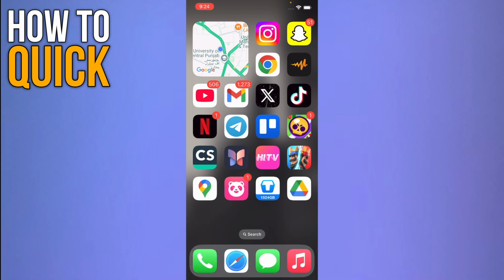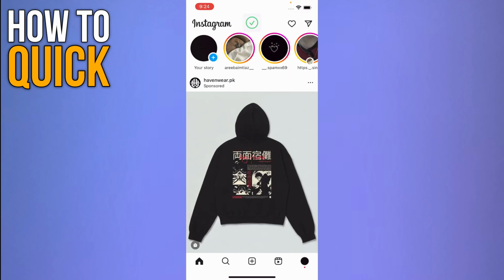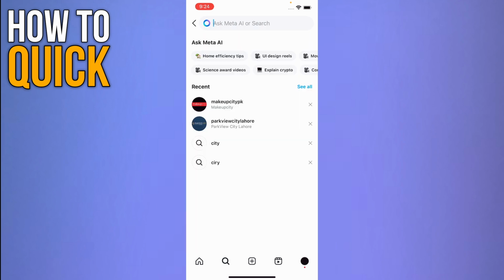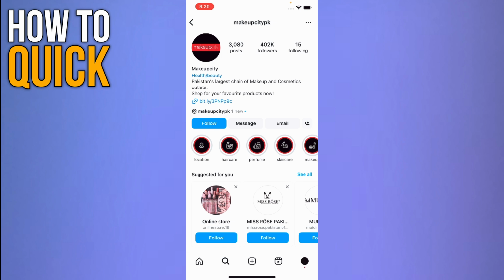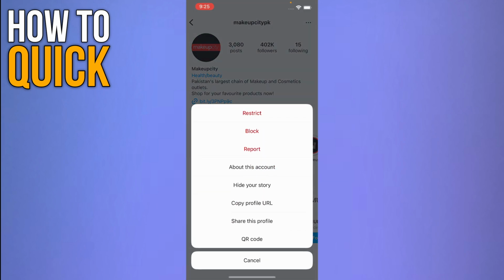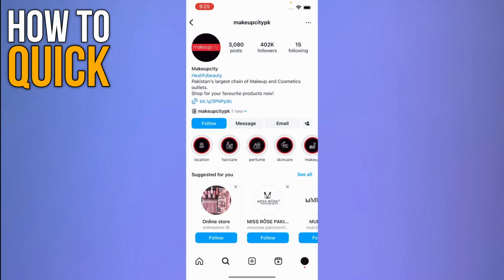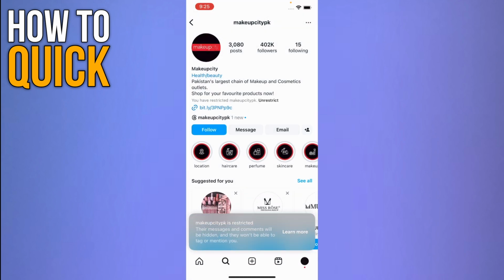How To Restrict Someone In Instagram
Tutorial on how to restrict someone in instagram.